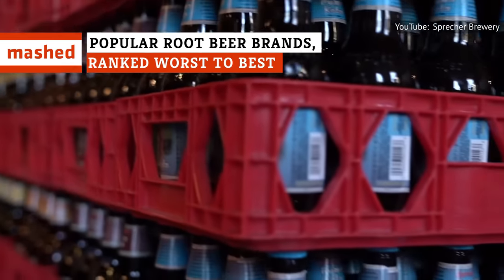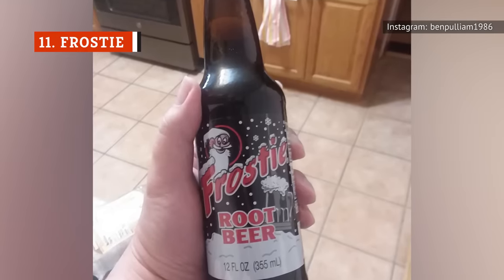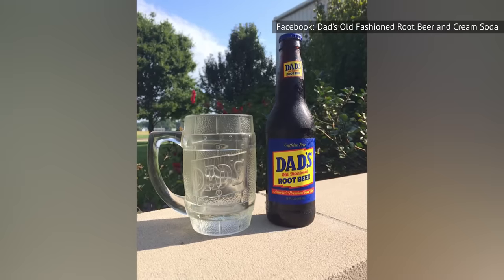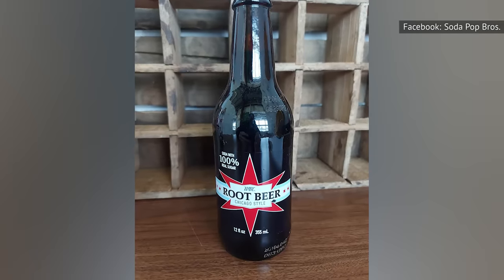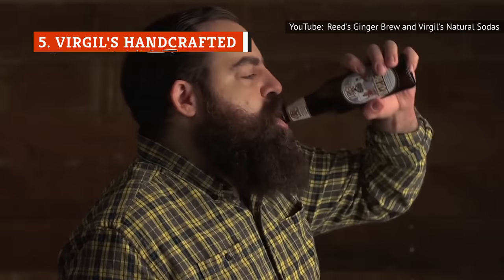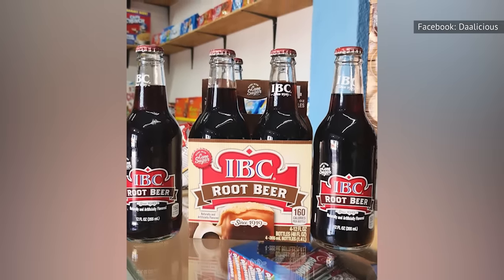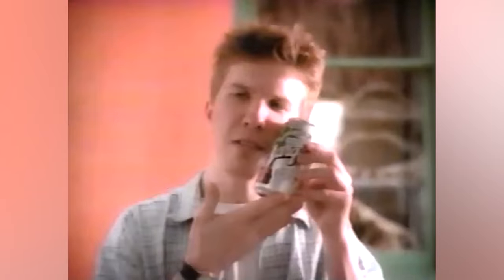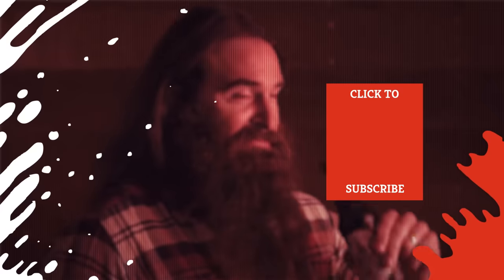Popular Root Beer Brands, Ranked Worst To Best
Believe it or not, root beer has been around for hundreds of years, dating all the way back to the 16th century. At its core, it’s a sweet, caffeine-free soft drink with flavors that typically include vanilla, licorice, wintergreen, and sarsaparilla. Suffice it to say, root beer is a pretty polarizing beverage: you either love it or you hate it.

Today, there are a number of brands making some version of root beer, but not all of them are created equal. Thankfully, we've gone ahead and ranked them for you. These are the most popular root beer brands, ranked worst to best.

13. Mug | 0:00
12. Zevia | 0:51
11. Frostie | 1:21
10. Dad's | 2:04
9. Bundaberg | 2:45
8. WBC Chicago Style | 3:37
7. Stewart's | 4:14
6. Sioux City | 4:52
5. Virgil's Handcrafted | 5:39
4. IBC | 6:27
3. Sprecher | 7:00
2. Barq's | 7:45
1. A&W | 8:28